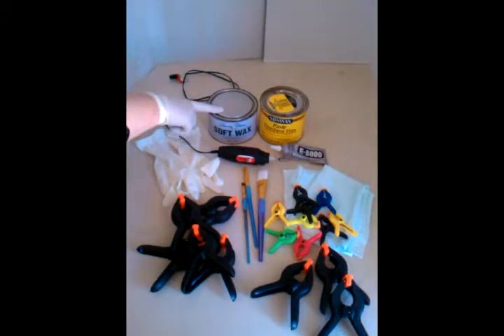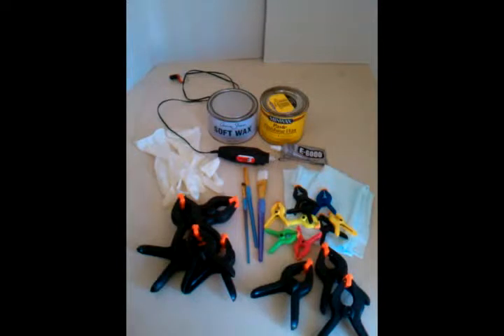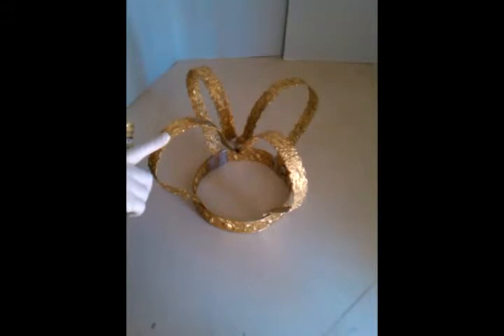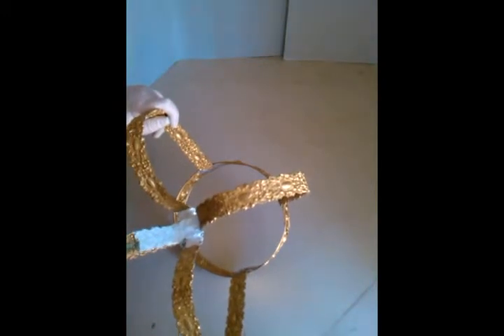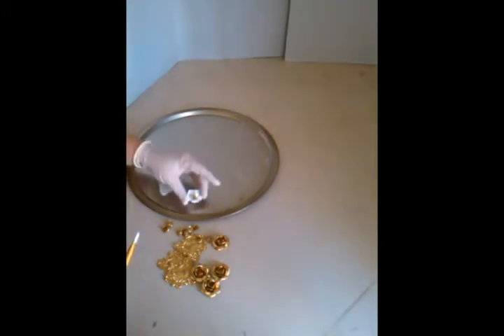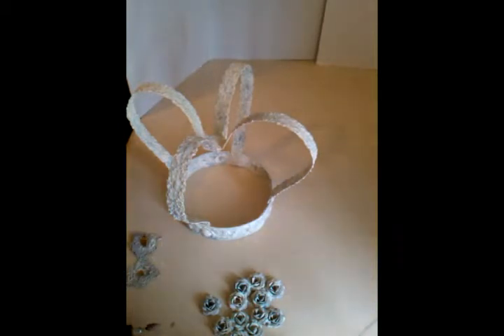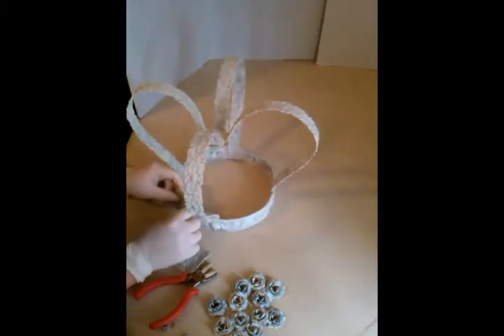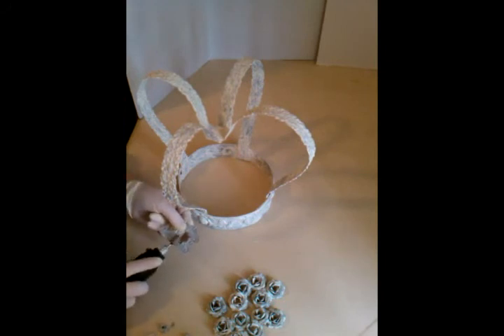VTS_01_1 Part 1